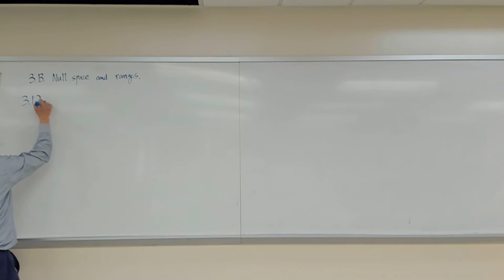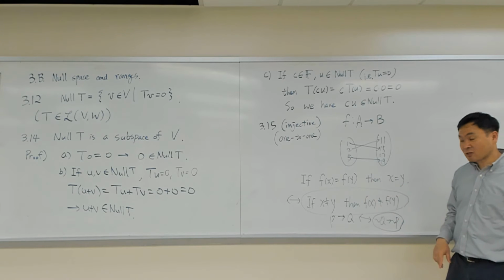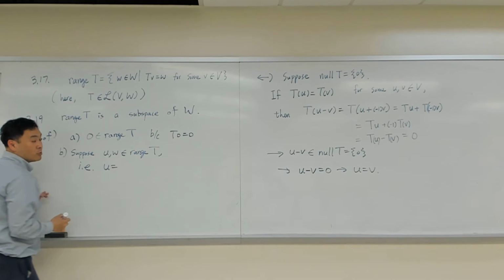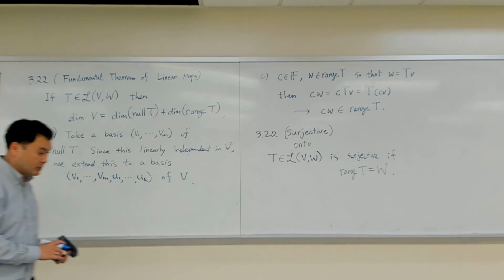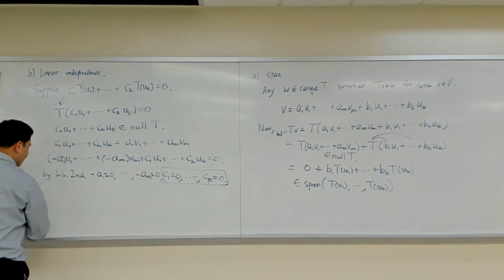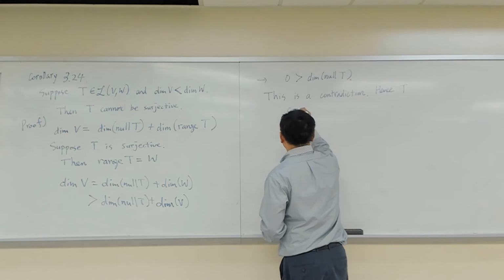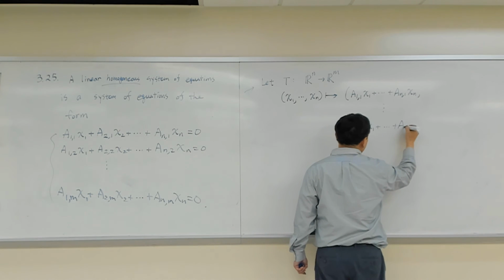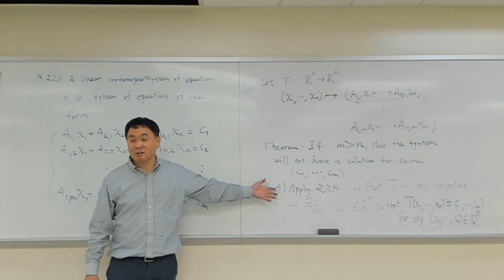The null space and range of a linear map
This video includes the proof of the Fundamental Theorem of Linear Maps